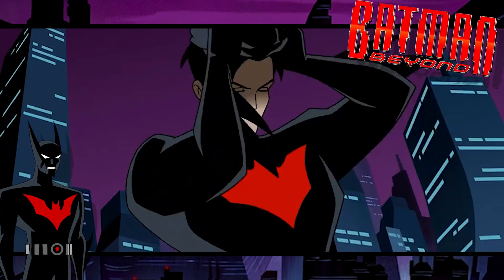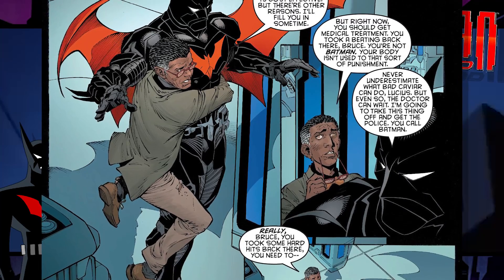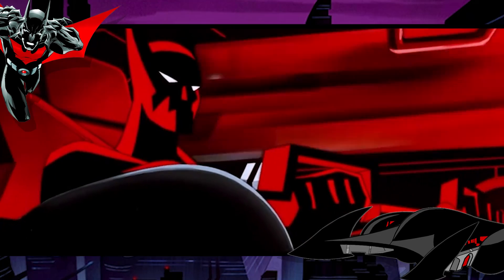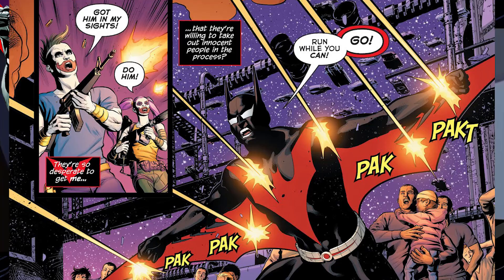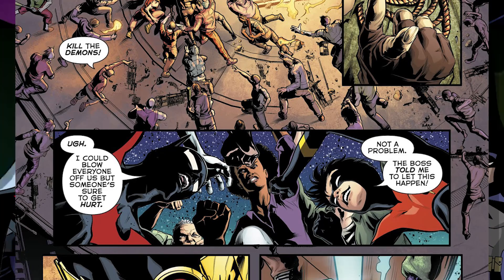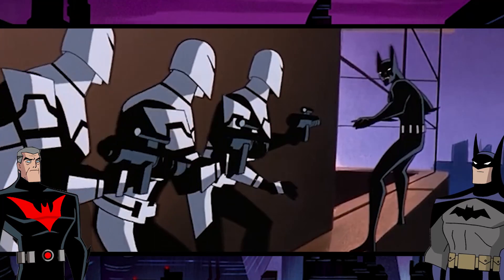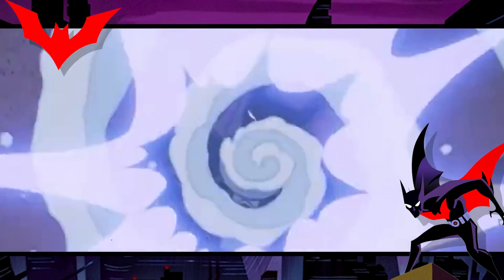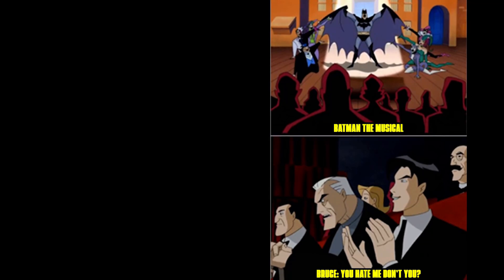How Powerful Is Batman Beyond? (With Science)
How Powerful Is Batman Beyond? Let's go over the Science behind his crazy feats and abilities in this video!